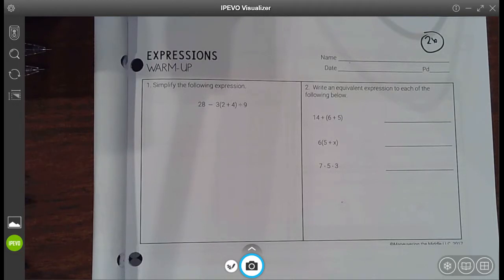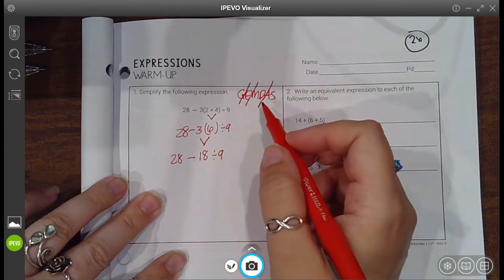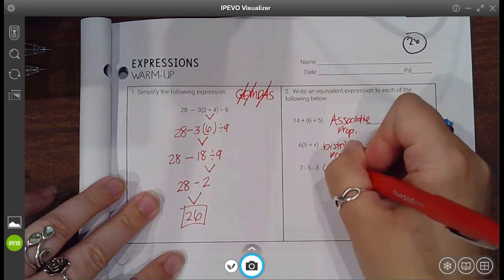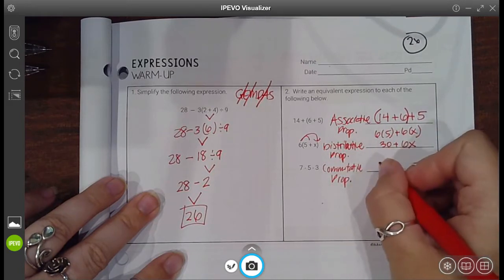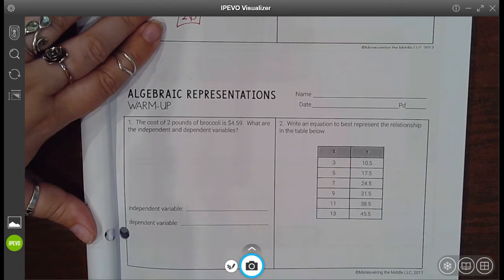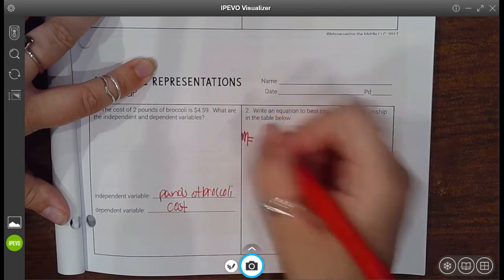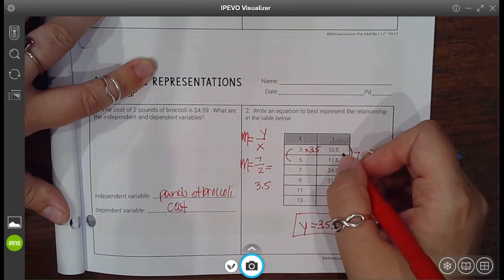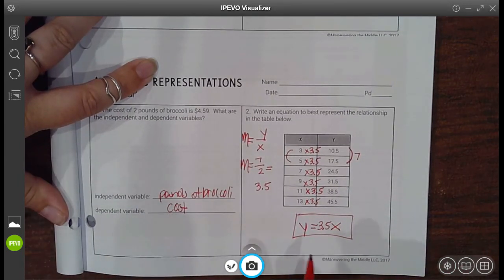Expressions & Algebraic Representations WARM UP (MMR-1858)